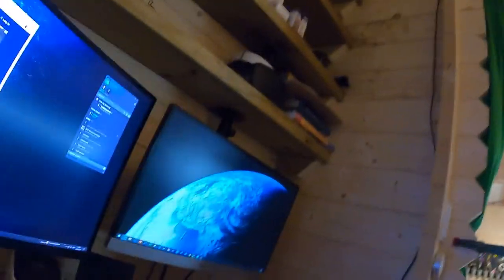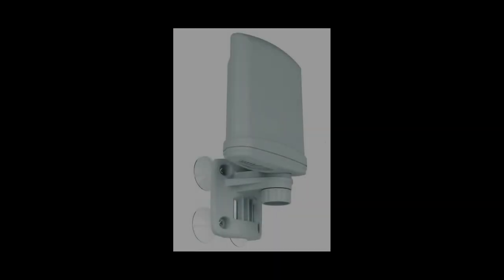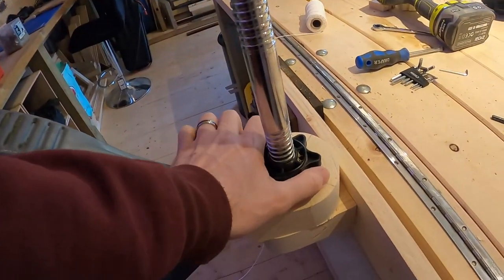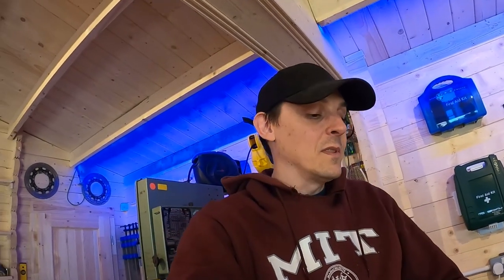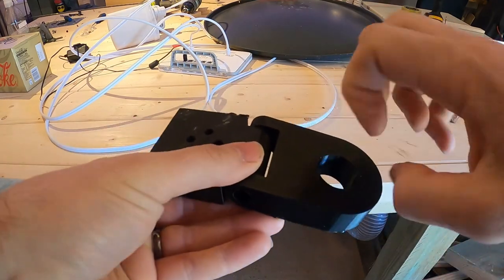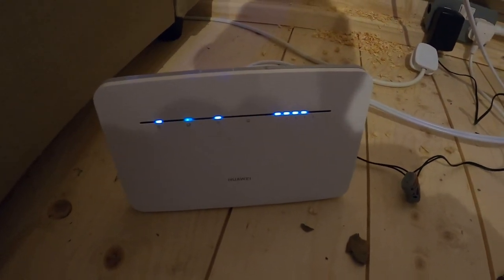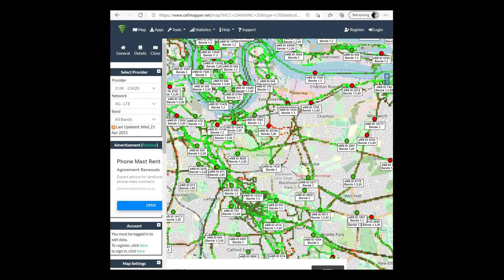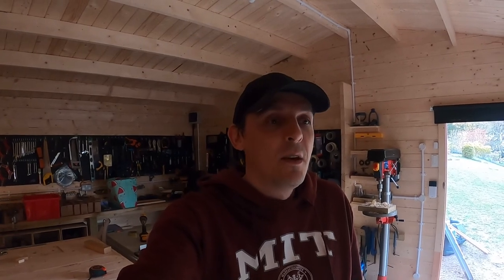The Ultimate Log Cabin - improving Internet using a 4G LTE mobile router.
Whilst I have acheived what I wanted to with regard Internet in the cabin, in  that I have the same speed as I have in the house.  I want to improve this if I can.

I have spent the last 10 years with average speeds due to our location and the lack of decent provision from our ADSL providers.

We get around 10Mbps download and .6Mbps upload, which means that each one of these videos takes around 2 hours to upload!

Using an omnidirectional antenna, an old satellite dish and bits and pieces from home gym weights kit (amongst other things), I manage to quadruple our download and our upload is 10 times faster.  At one point it was 30 times faster!

Its pretty simple, cost me around £100 in total, with an ongoing cost of £22 a month for my unlimited data sim from Three.